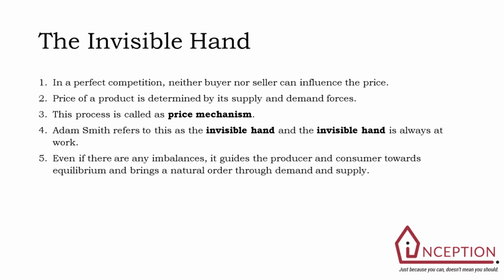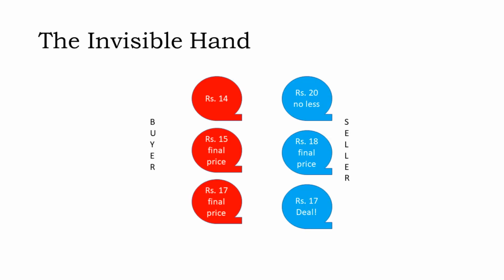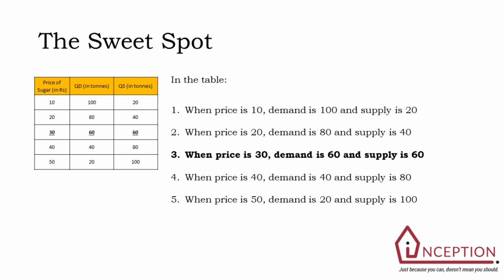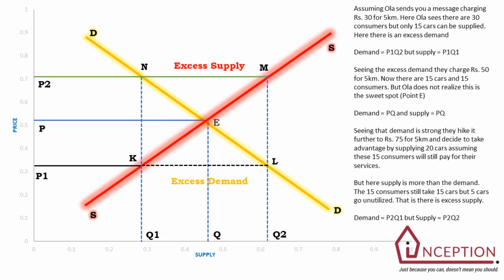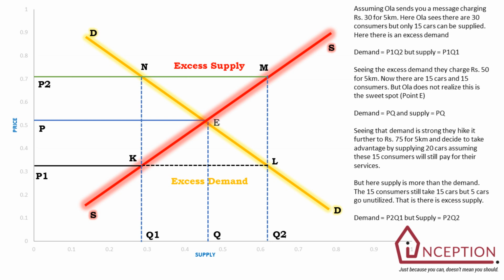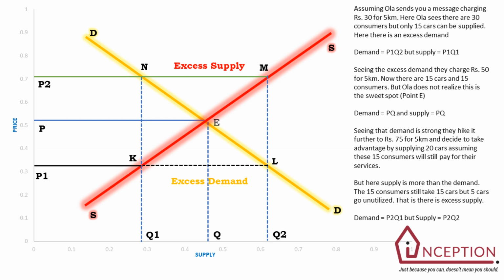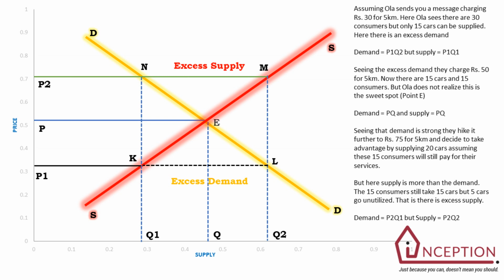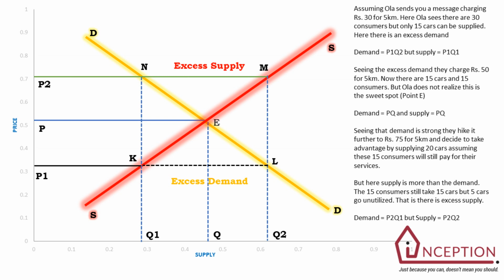Perfect Competition - The Invisible Hand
This video will help you understand the concept of perfect competition. We will focus on the following:

1) Meaning of price mechanism
2) Vegetable market example
3) The sweet spot
4) Market Equilibrium using Ola Taxio